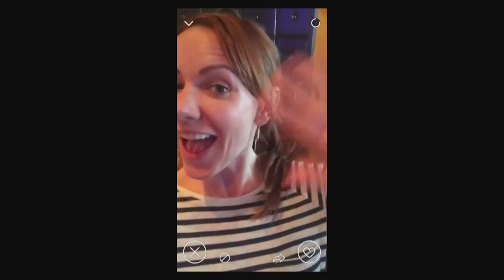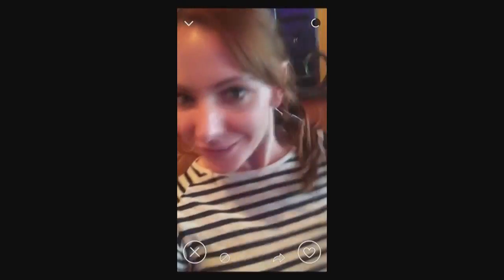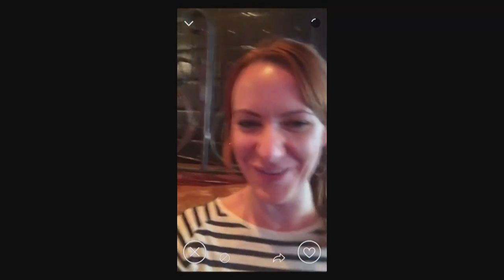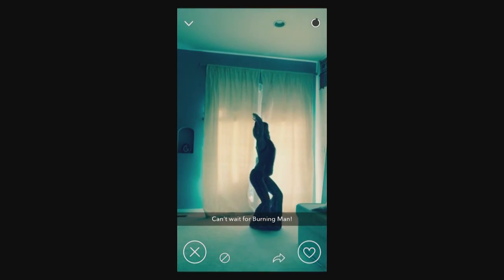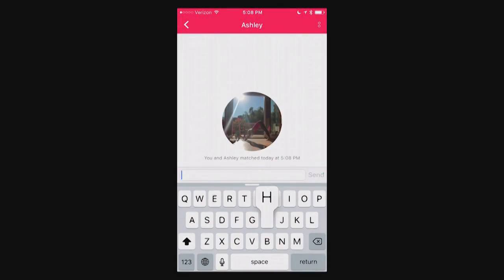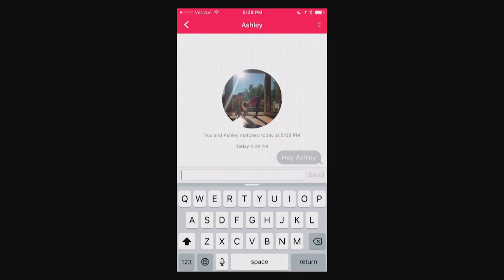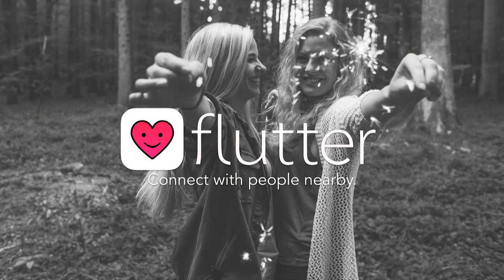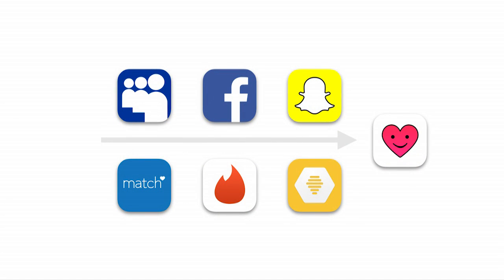Flutter debuts at LAUNCH Festival 2016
Flutter (iOS) debuts social connection app at LAUNCH Festival; users connect w/ nearby people through short & soundless intro videos, which disappear after viewing; like or pass ea video before moving to the next; if users match, they meet face to face in the app